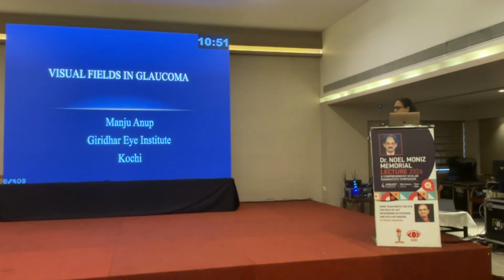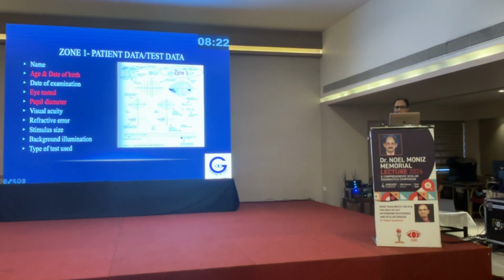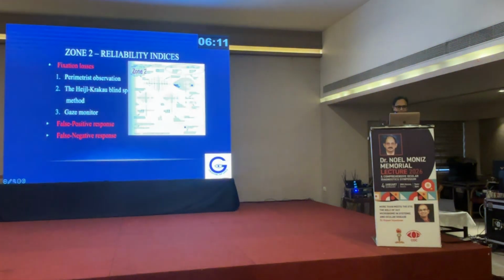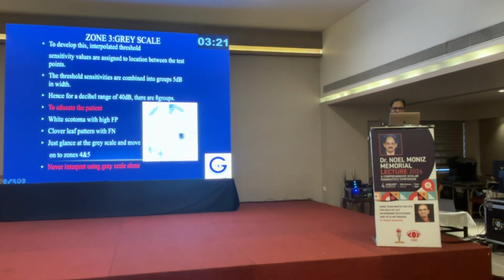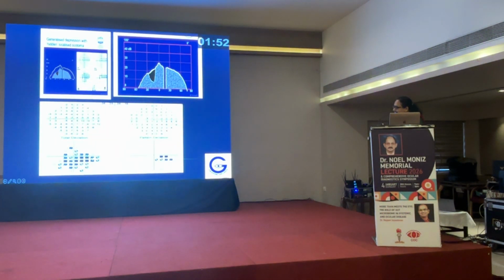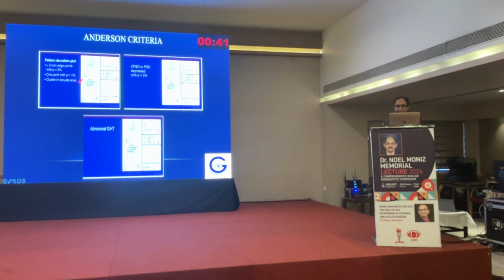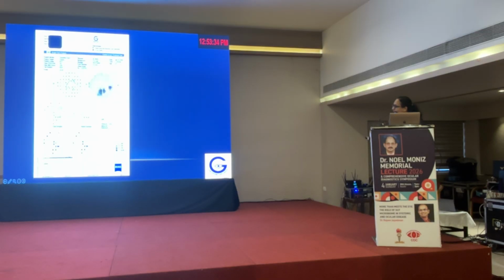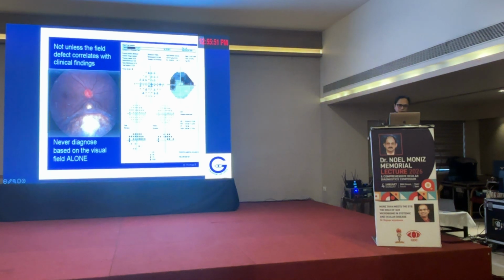Visual Fields in Glaucoma : Dr Manju Anup : Dr Noel Moniz Memorial Lecture & CME 2026